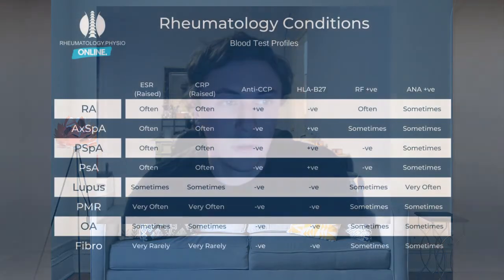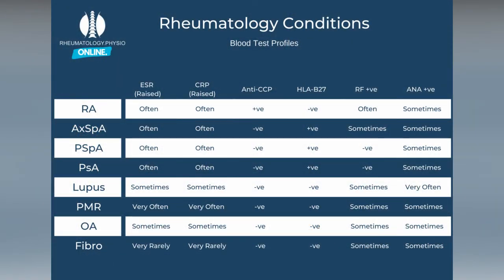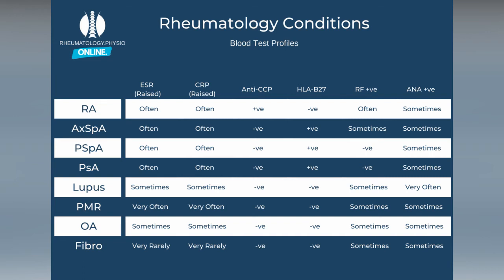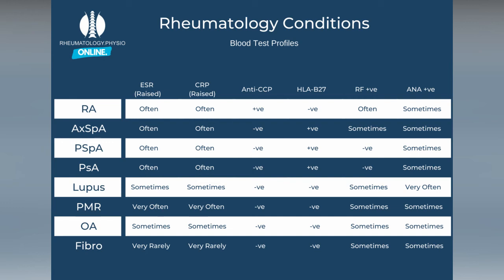Rheumatology Bloods - Update!